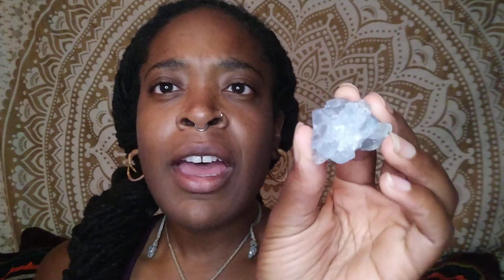Celestite: angelic realm, dream recall, spirit guides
This video talks about some of the metaphysical properties of celestite.